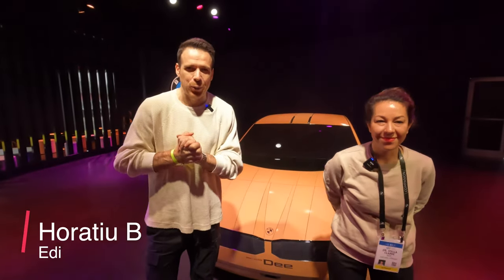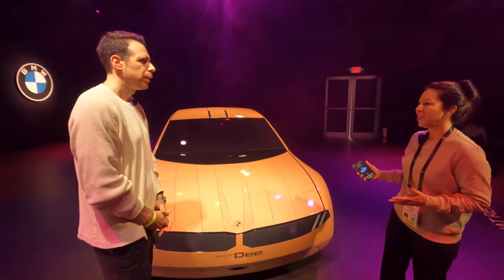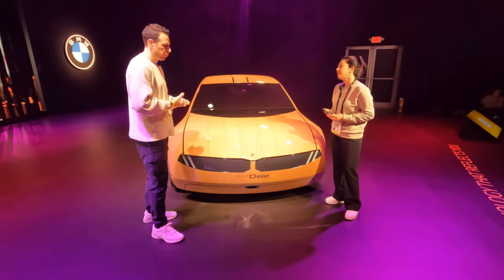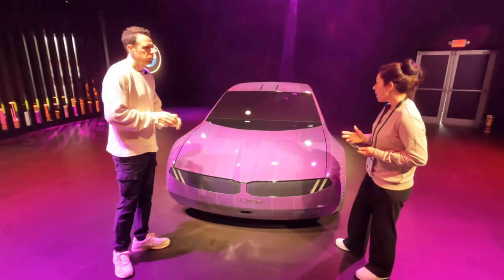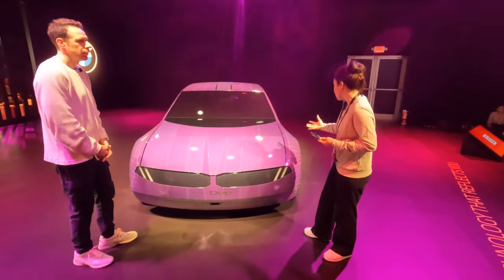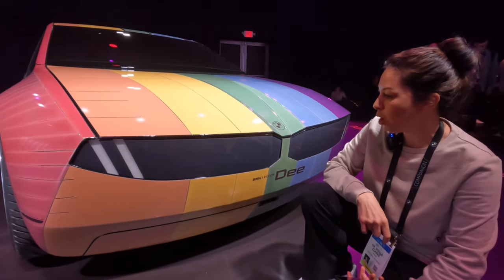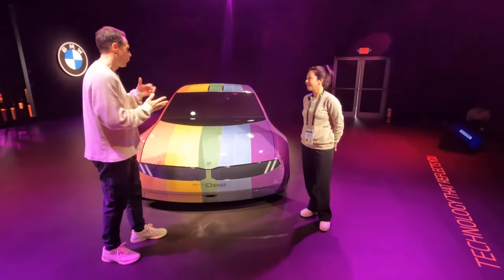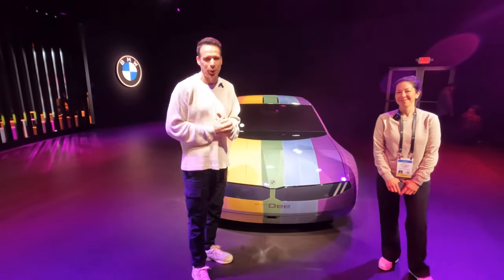Sneak Peek: BMW i Vision Dee's Color Changing Capabilities Will Blow Your Mind!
Welcome to our latest video, where we bring you an exciting update from CES 2023. BMW has just revealed their latest innovation - the second-generation E-Ink, and the world's first color-changing car - the BMW i Vision Dee E Ink.

Last year's CES saw the debut of the first-generation E-Ink technology, which was impressive but limited in its capabilities. However, this year, BMW has taken things to a whole new level. The second-gen E-Ink can now shift through 32 different colors across 240 different exterior panels, allowing for full customization of the car's exterior appearance.

But the big question is, will this technology ever make it to production? And if so, what could it be used for? To answer these questions, we've interviewed Stella Clarke, the project lead at BMW responsible for this breakthrough technology.

In this video, we take a closer look at the BMW i Vision Dee and the E-Ink technology that powers it. We explore the possibilities and potential applications for this game-changing innovation, from personalized car designs to improved safety on the road.

So sit back, relax, and join us for an in-depth look at the future of automotive technology with the BMW i Vision Dee E Ink.